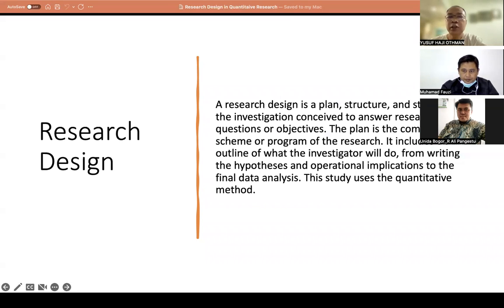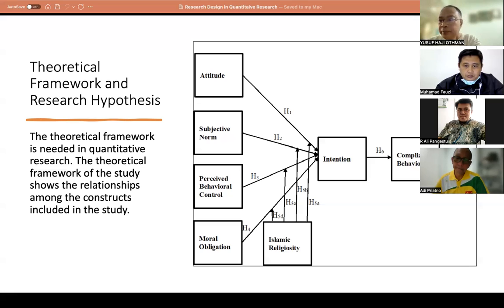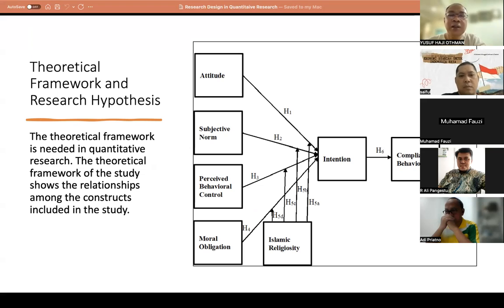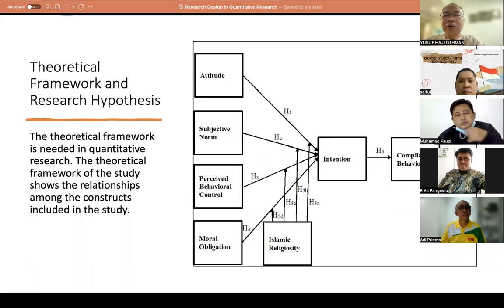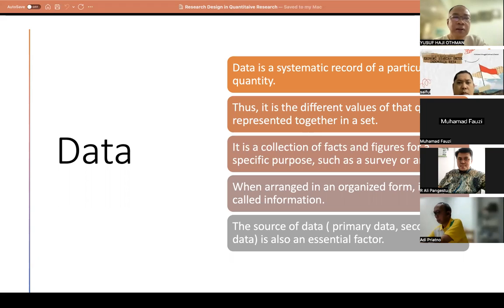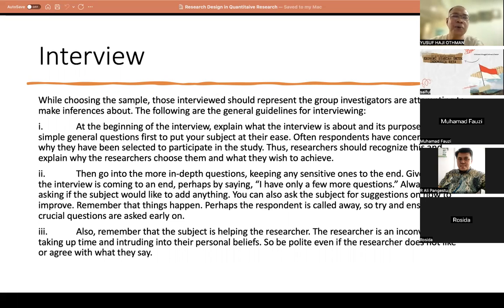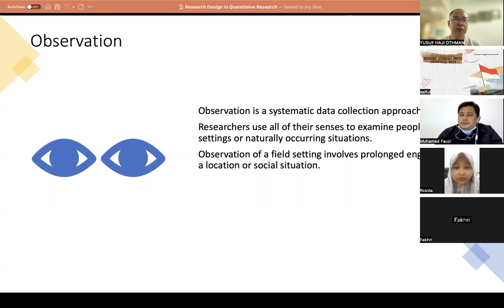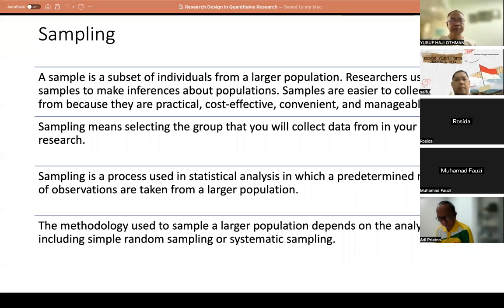Advanced Research Aug22 Lecture 10